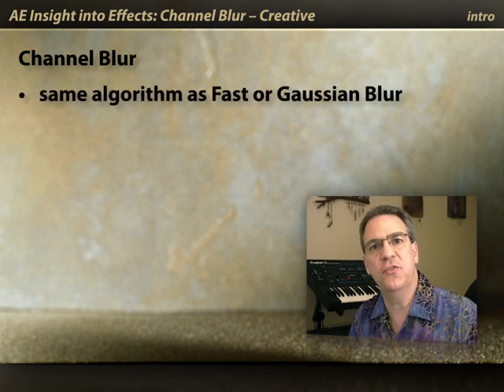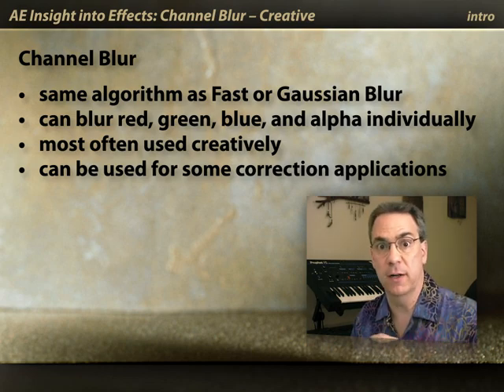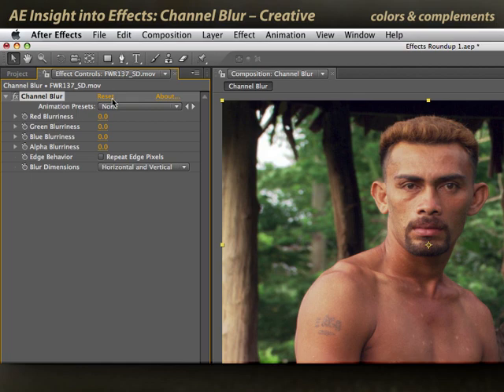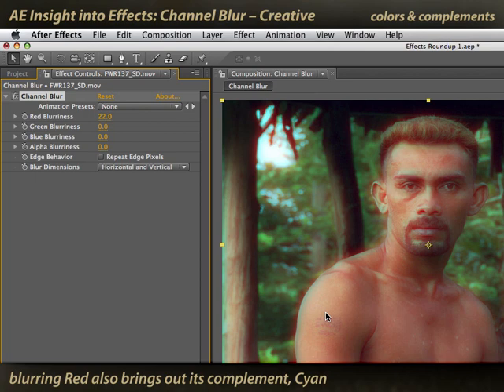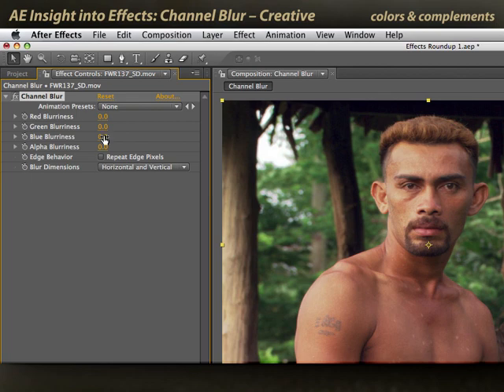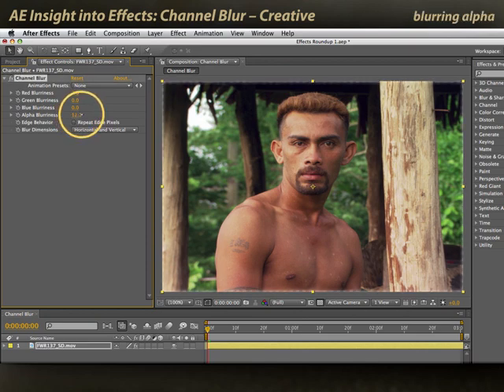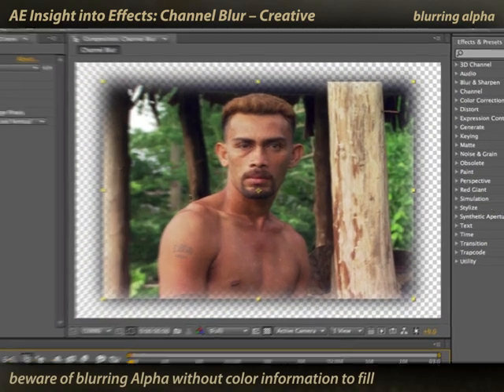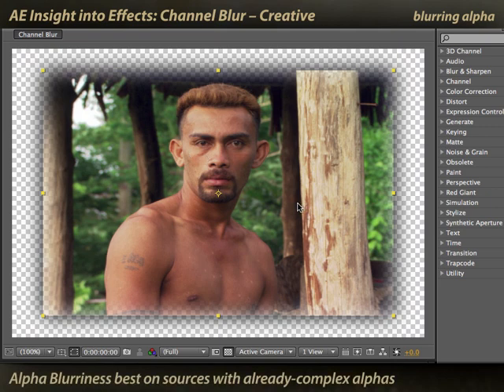After Effects Classic Course: Channel Blur 1/2 – Creative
These movies previously appeared in our Insight Into Effects course on Lynda.com/LinkedIn Learning. They've retired that course from their library, so we're making them available publicly for free. These videos are usually accompanied by short posts on our ProVideo Coalition blog channel